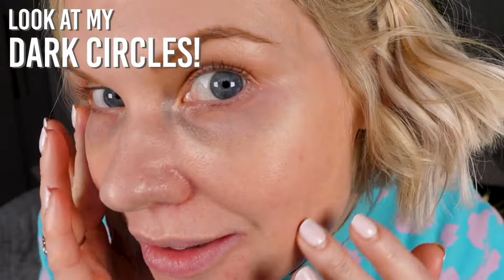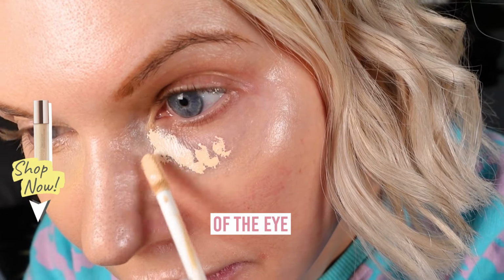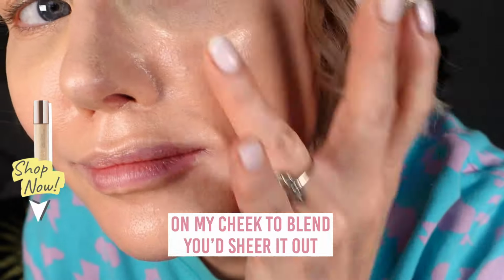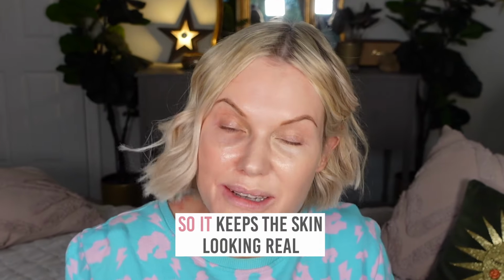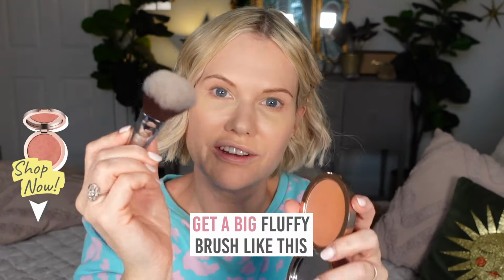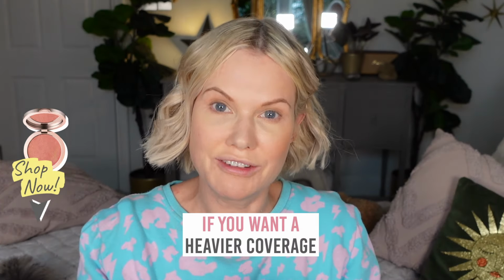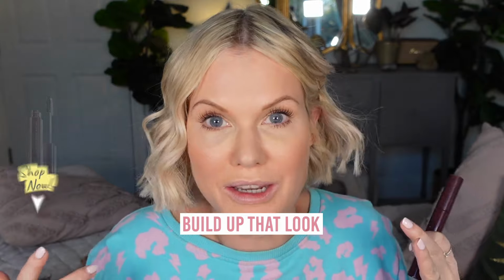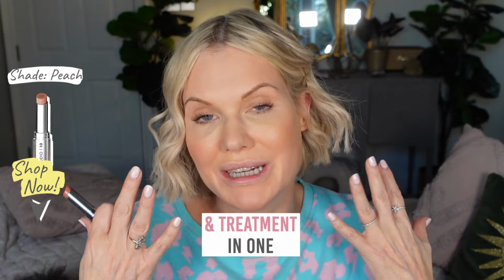THE ULTIMATE EFFORTLESS MAKEUP LOOK FOR EVERY DAY! 😯💄💕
I've made a tutorial that’s PERFECT for those days where you're not wanting to wear a heavy face of makeup...

...but you're still wanting to look fresh, glowing, and ready to take on the day! ✨

Watch my video to see how to achieve a beautifully natural, 'barely-there' makeup look…

...with MINIMAL products and MINIMUM effort! 👏

Love, Katie 💖✨
Makeup Artist & Founder of